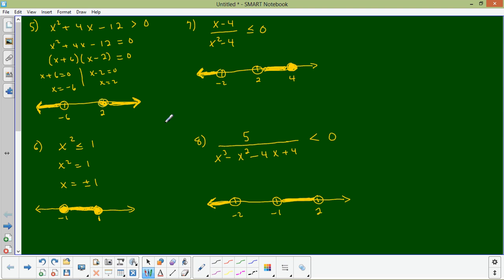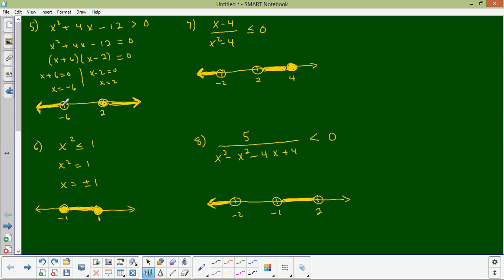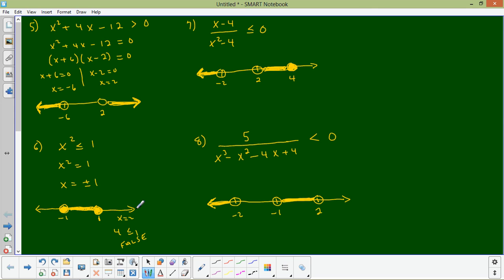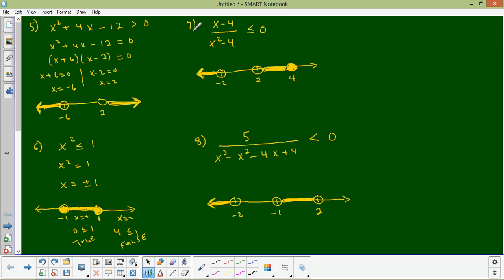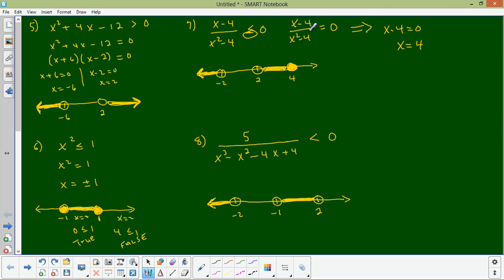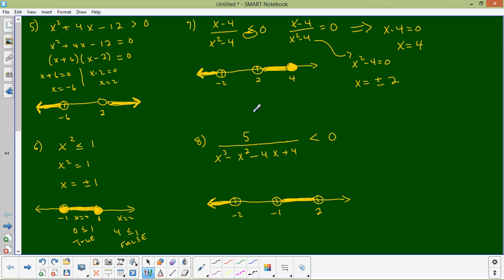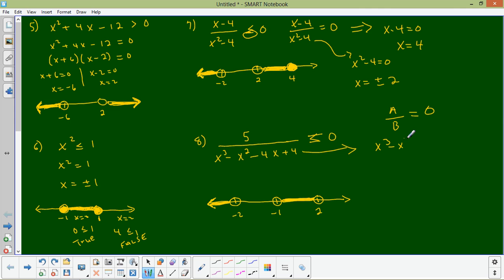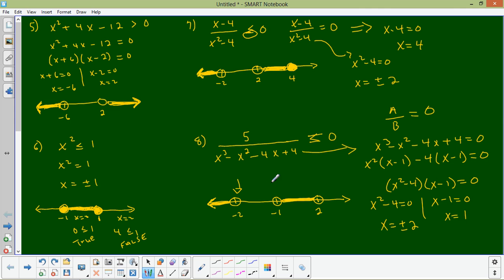pre test 4 numbers 5 through8